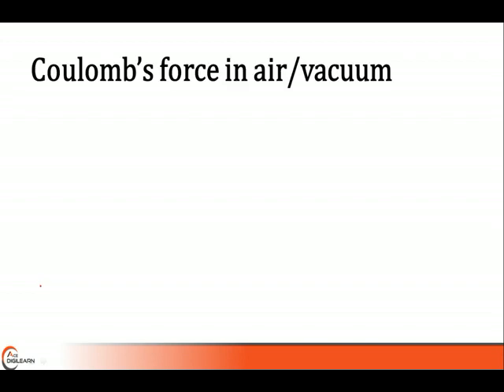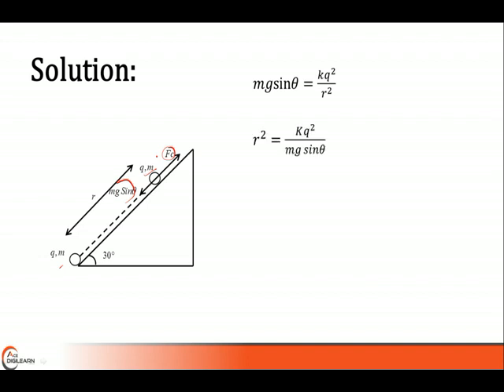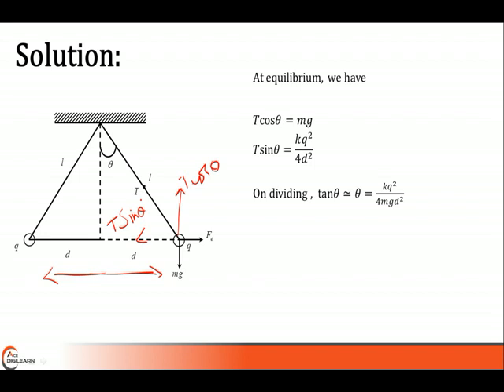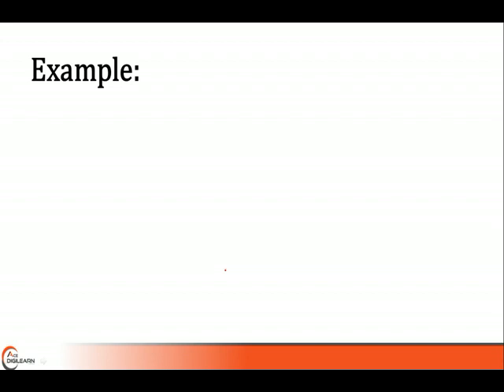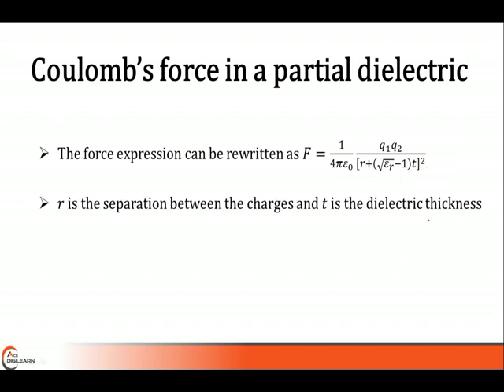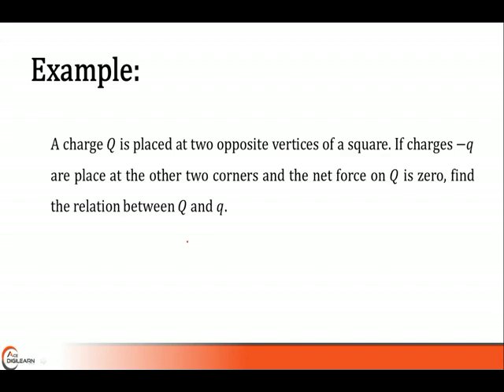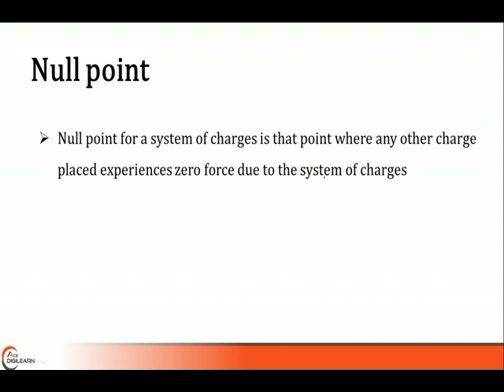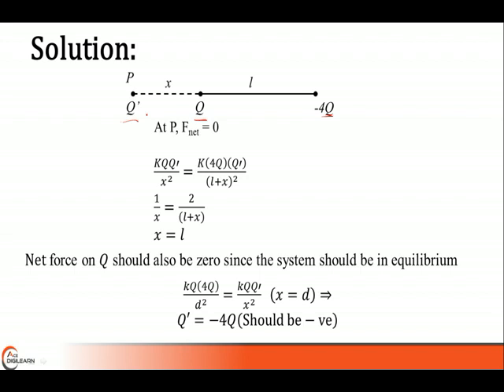ES Lecture1 1 GPN x264